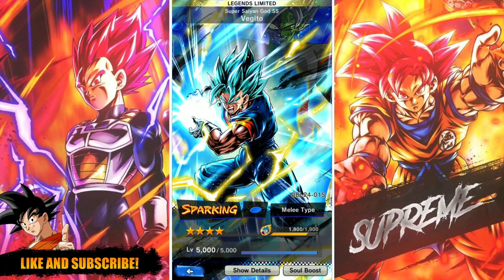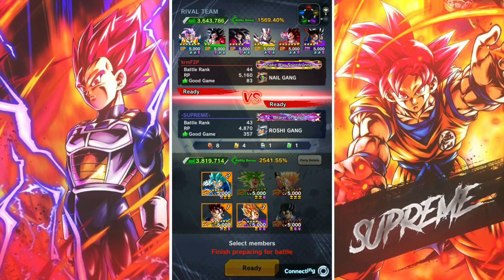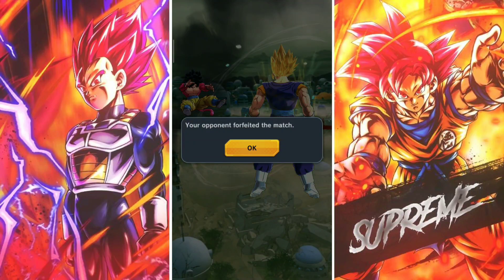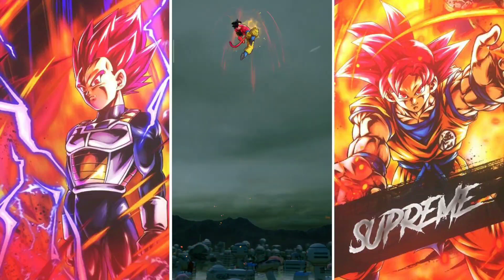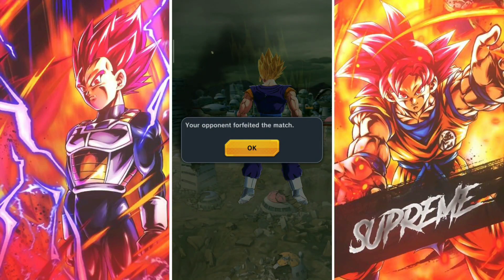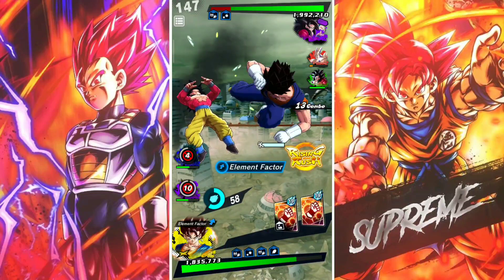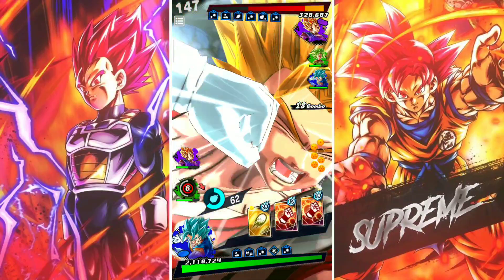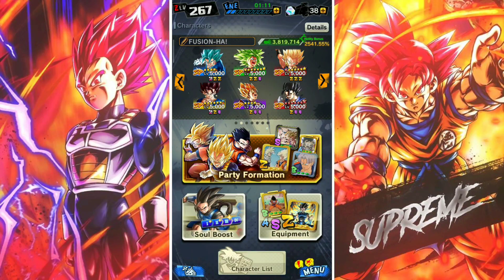COMPLETELY UNRIVALLED!! LF Vegito Blue showcase! || Dragon Ball Legends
After the insane luck I got yesterday I had to make a showcase on this guy! He's the best unit in the game, there's no debate..
I hope you guys got him and are able to enjoy him!